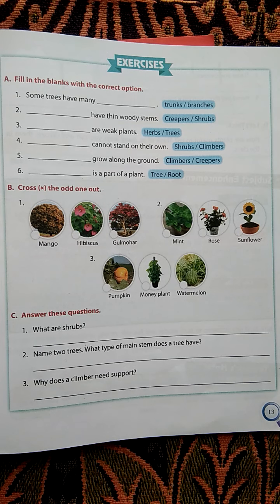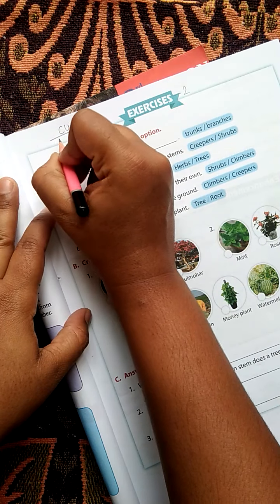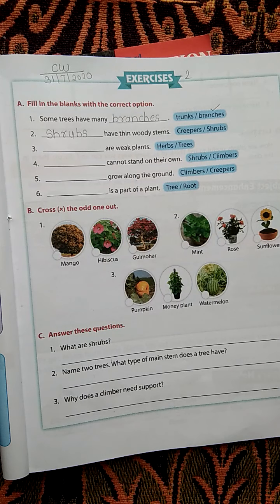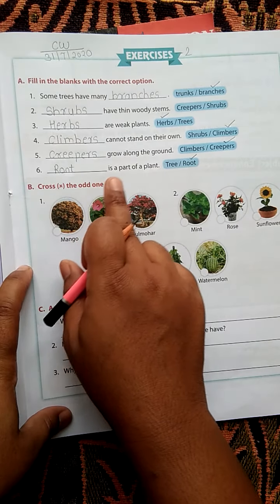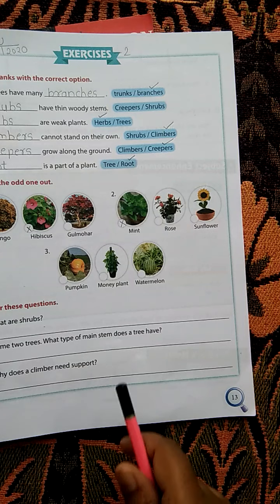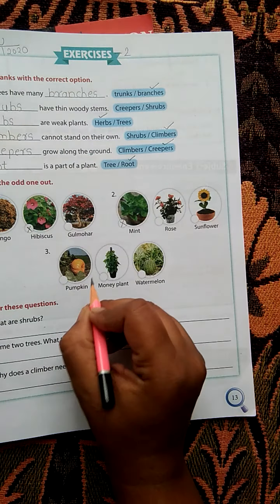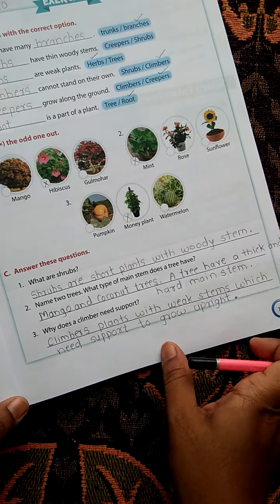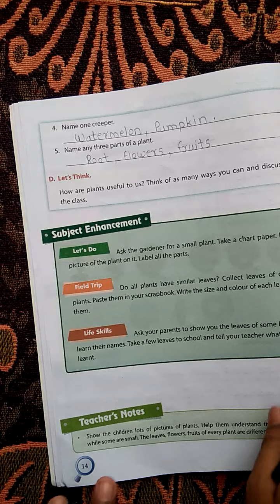Venus World Schools-Class 1st -EVS(31/7/2020)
Dear parents,
 Friday  (31/07/2020)
 Homework for today
 **Class :-First **
 *Subject :-EVS*

EVS- L. N. 2) The Green World
Topics - 1)Exercise 2
                2)Activity-Collect leaves of different plants and paste on A4 size paper or  on chart paper. Write the name of plants that you will collect.

* Listen carefully and
   try to understand.
*Their is 1 video related on above topics.

* Homework :- 1)Write exercise 2 in textbook.
2)Write question C(answer the questions) in notebook.
3)Do the above given activity.

* Open EVS Textbook
   While watching  video.